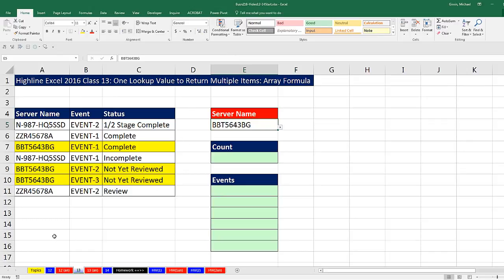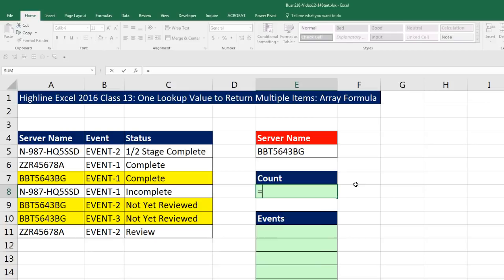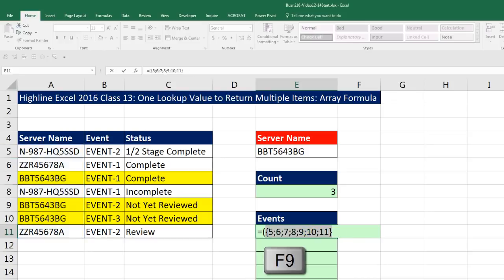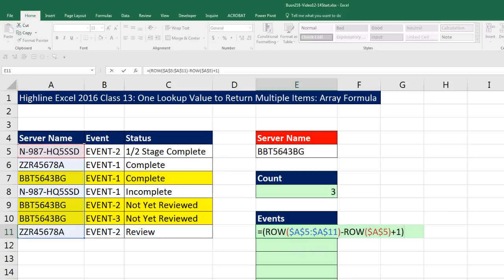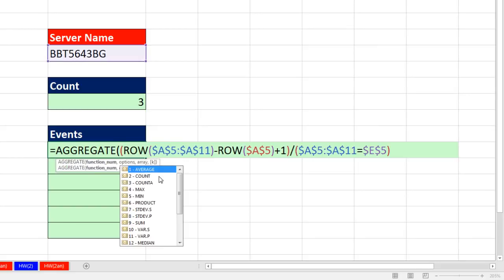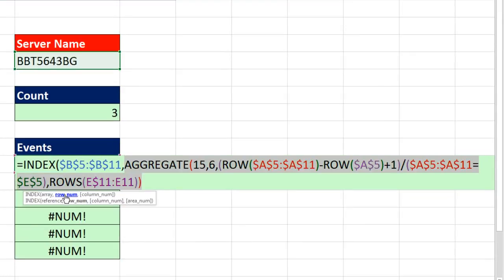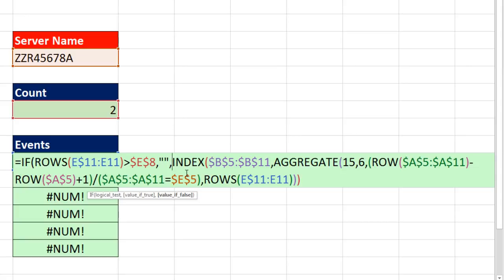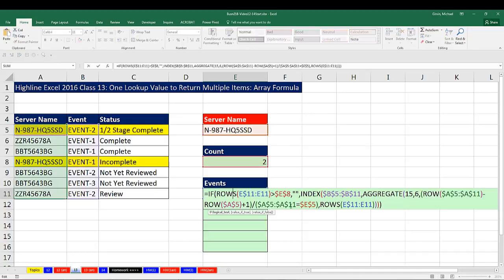Highline Excel 2016 Class 13 One Lookup Value to Return Multiple Items INDEX & AGGREGATE